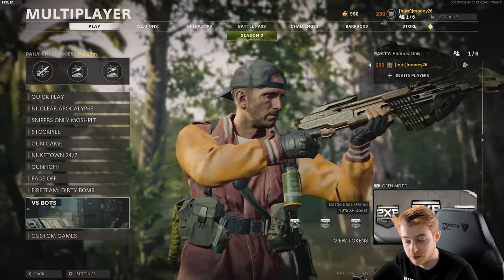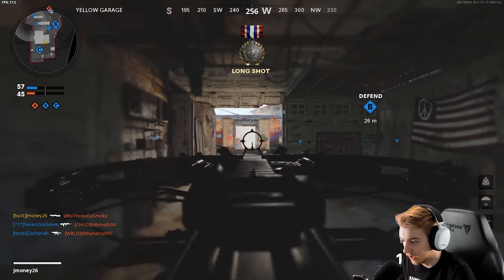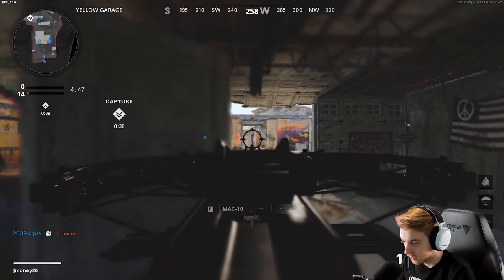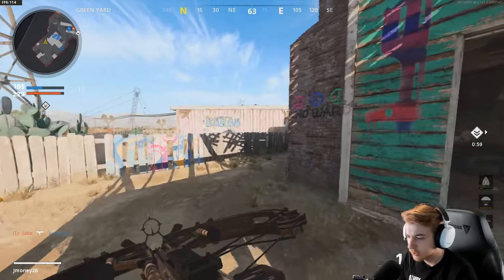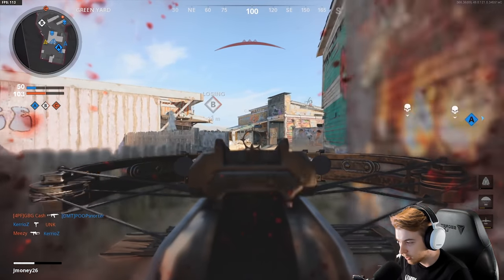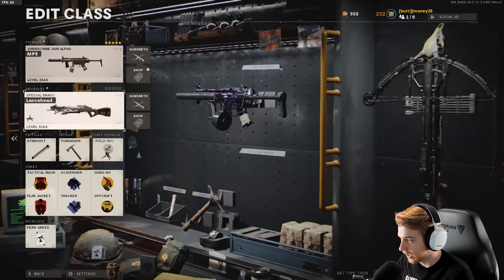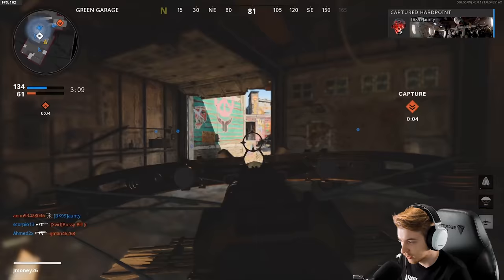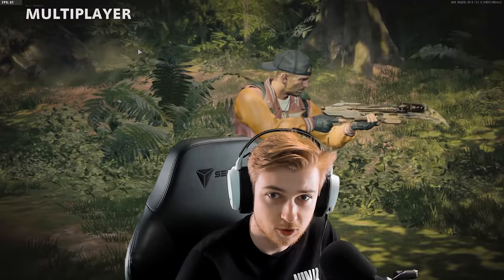CROSSBOW LONGSHOTS BROKE MY GAME (Road to Dark Matter R1 Shadow Hunter)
On todays Road to Dark Matter we make our final push to gold with the crossbow and man longshots are a PAIN. Its just trophy system after trophy system after trophy system.